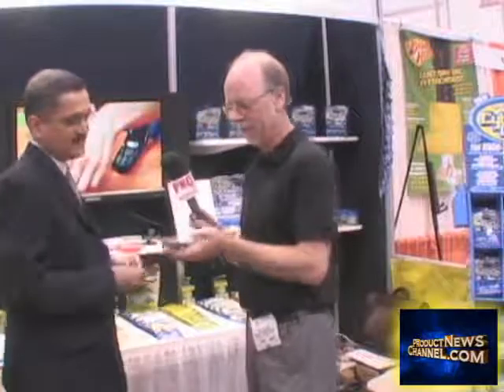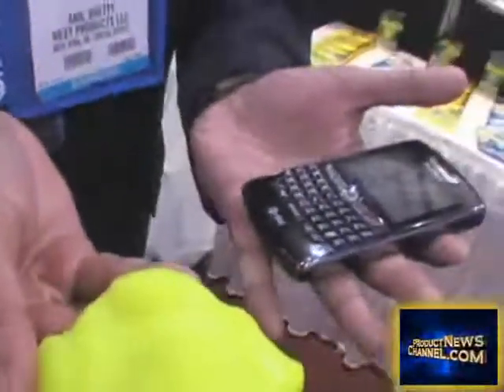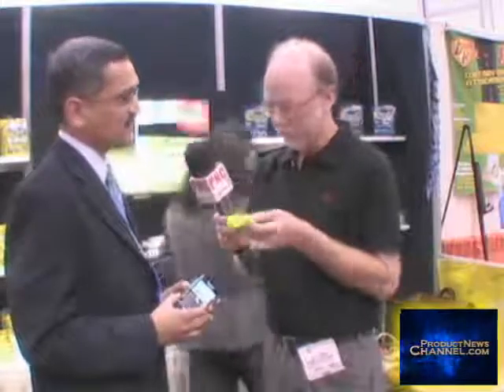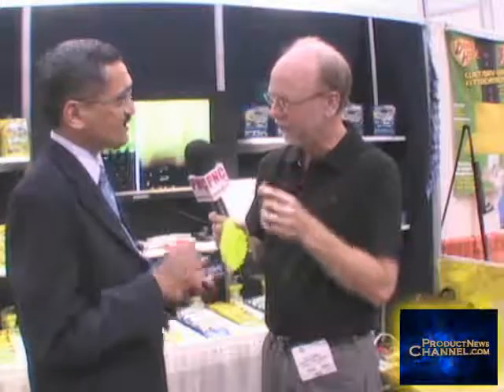Cyber Clean Product News Report by Billy Carmen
Product News Report by Billy Carmen about Cyber Clean at the National Hardware Show New Invention Show Trade Show new inventions. Shot at a New Products area of the Hardware Trade Show